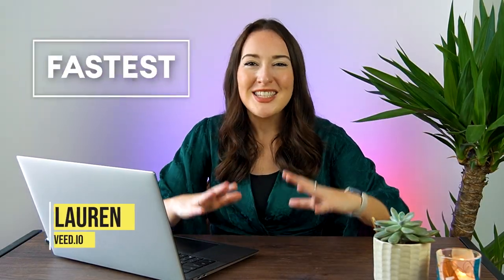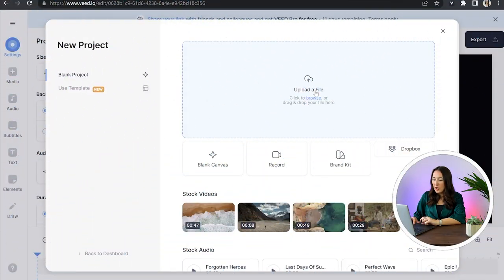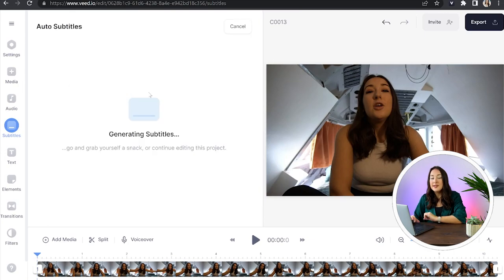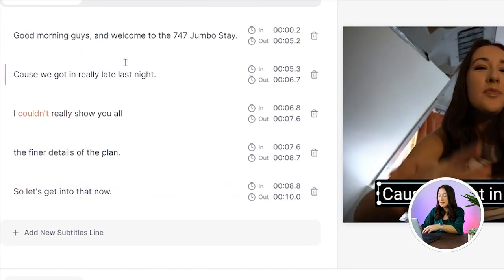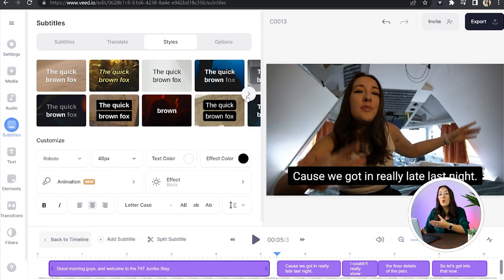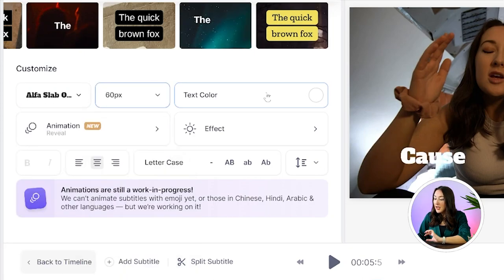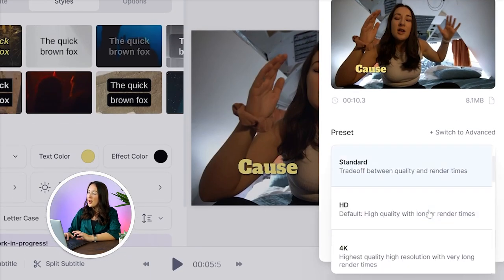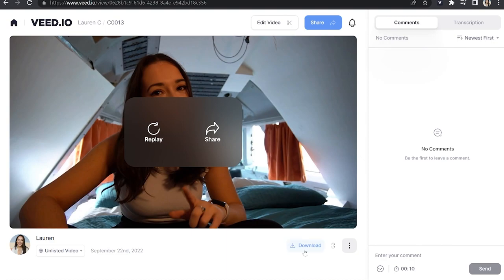Edit Subtitles | IN 2 MINUTES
In this video I'll show you how to edit subtitles like a PRO in 2 minutes! I'll show you the fastest, easiest and most efficient way to edit subtitles. You can edit the duration, font, text size, colour, effects and animation for your subtitles all by using VEED. To get started just click the link above! 🔗

EDIT SUBTITLES TUTORIAL
0:00 - Intro
0:22 - How to upload your video to subtitle
0:45 - How to edit subtitle words & timings
1:11 - How to edit subtitle font, colour, effects & animations
1:55 - How to render & export your video with subtitles
2:20 - Outro

Lauren & VEED.IO